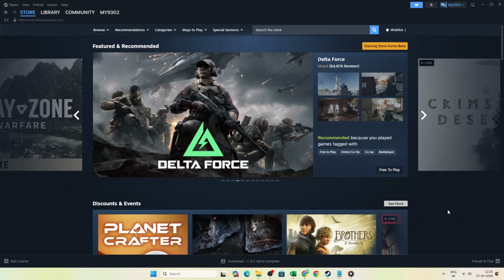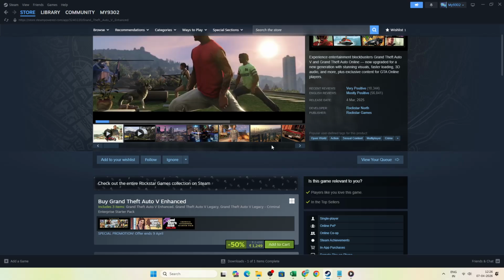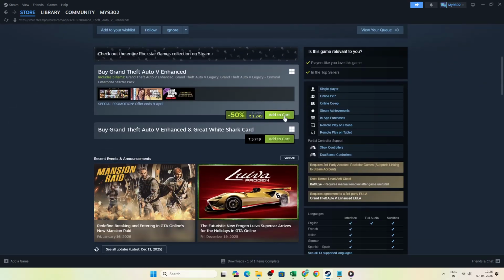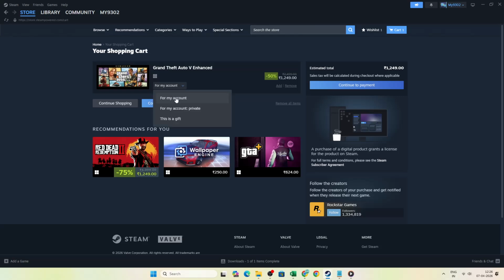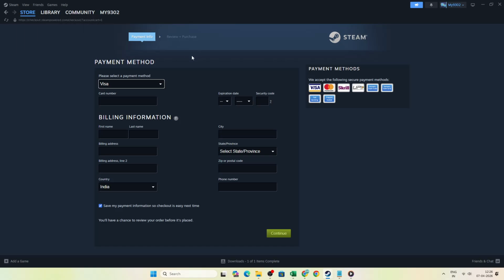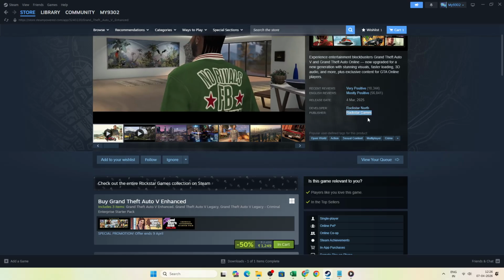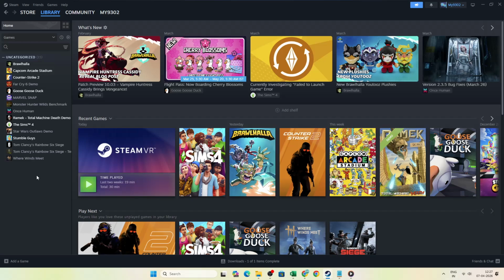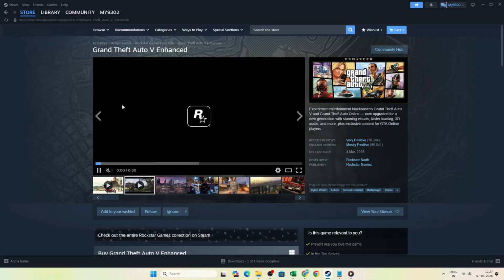How To Buy And Download GTA V From Steam (Step By Step)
Learn how to buy and download GTA V from Steam with this easy-to-follow tutorial. We show you the exact process of how to get Grand Theft Auto V on PC using the Steam Store so you can start playing GTA Online today.